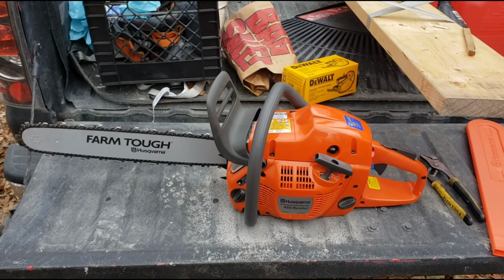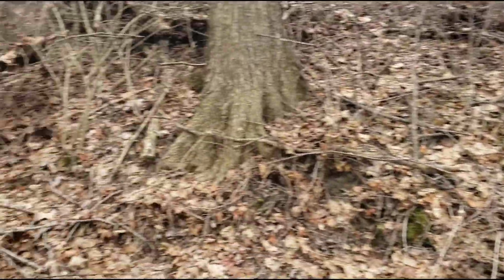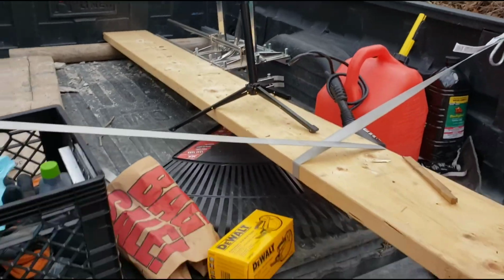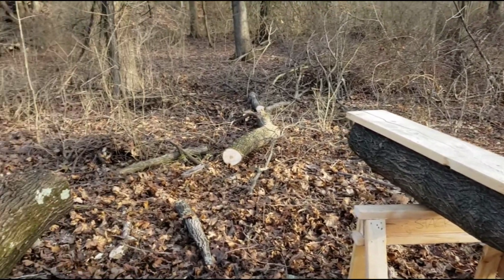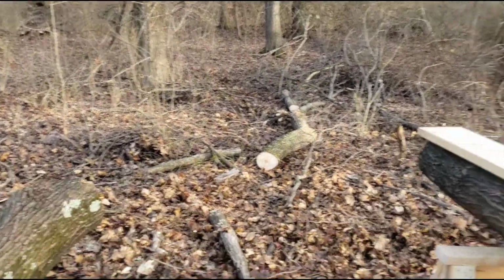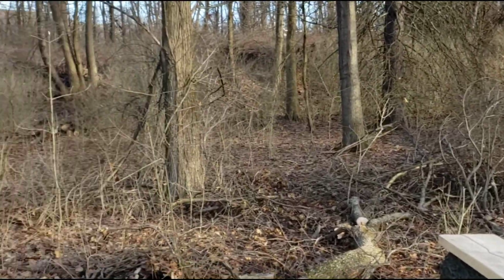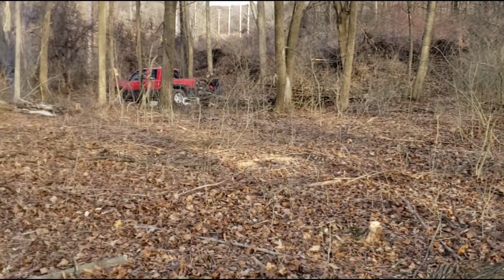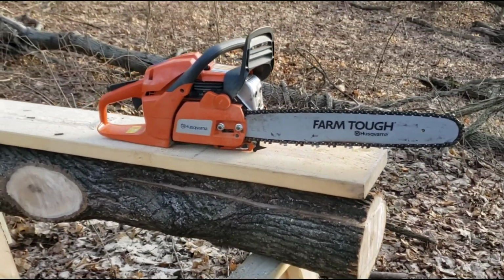Husqvarna 455 rancher, clearing trees on the future homestead.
trying the Husqvarna 455 rancher